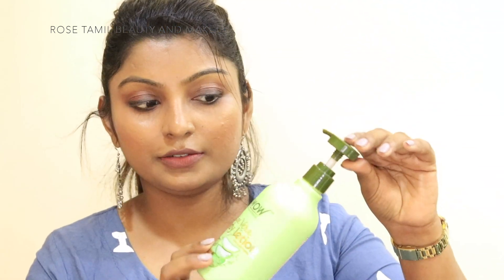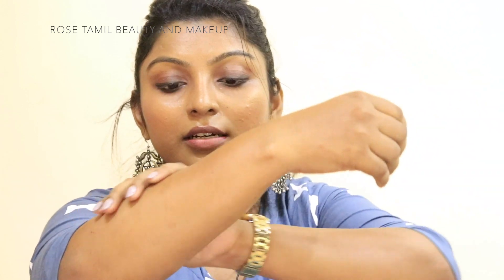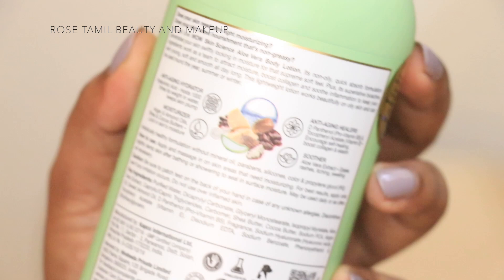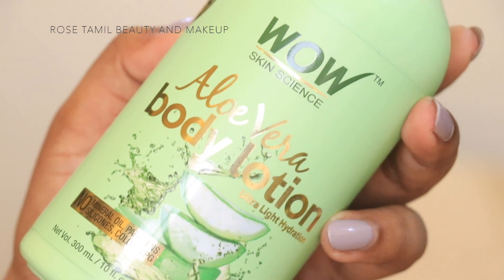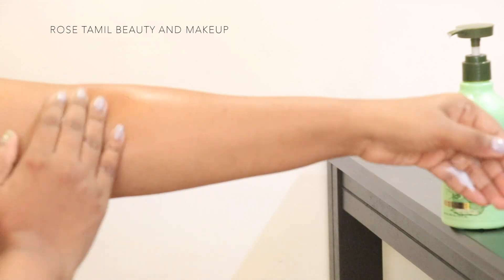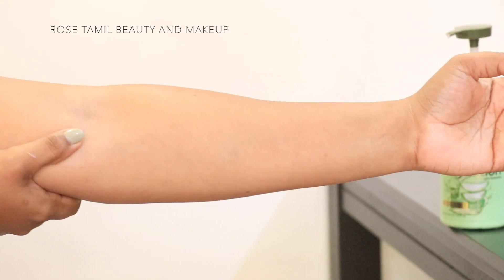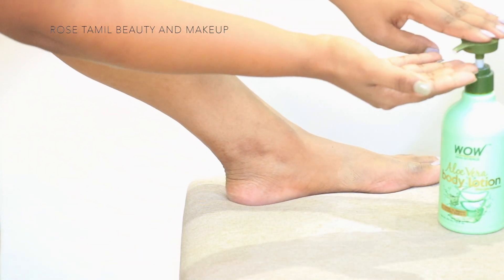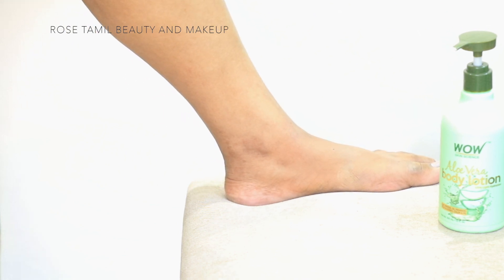Remove dryness from Body?| BEST BODY CARE routine to get bright and glowing skin in Tamil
BEST BODY CARE routine to get bright and glowing skin in Tamil | Remove dryness |body care routines dry skin

It is as much important to take care of our body as much as we take care of our face but still we mostly ignore our body which we shouldn't.
Body is as much a part of our beautiful self as the face is. So, let me make it simple for all of you. In the video I have mentioned a few steps how I take care of my body skin to have a flawless beautiful skin with a special product.
The best part about WOW Skin Science Body Lotion Aloe Vera products is that they are SLS free, paraben free, cruelty free, dermatologically tested. Write your comments below and share your experience..!
Hi, this is Rose, I'm a Professional Makeup Artist,
HD\AirBrush\Arabic\Fashion\Glam\Natural Makeup Look😍😍 .